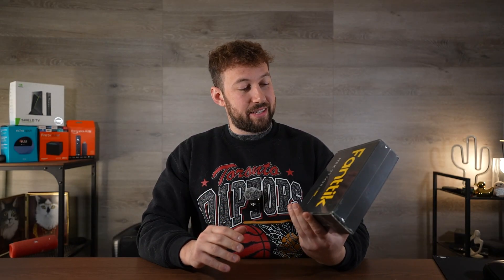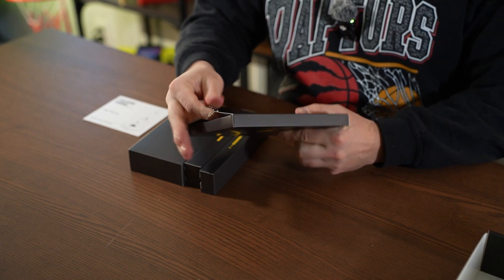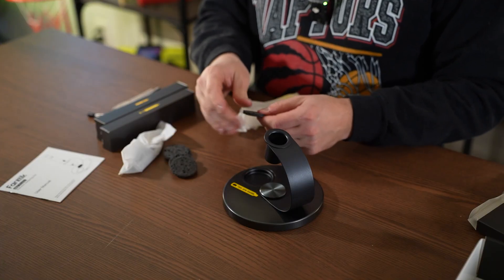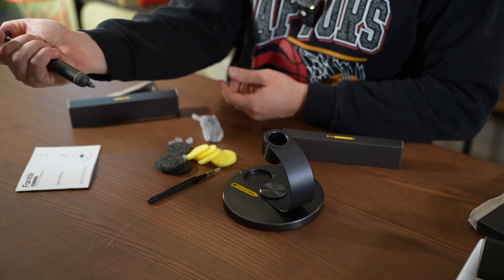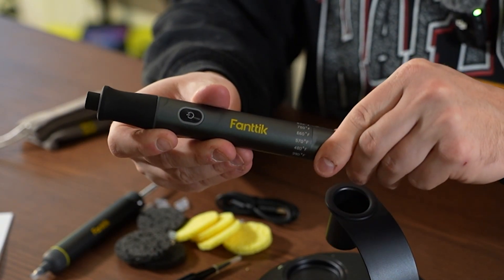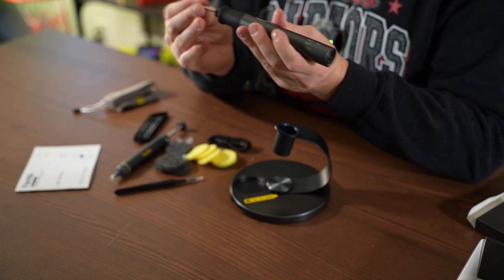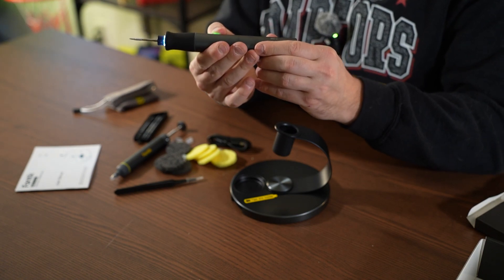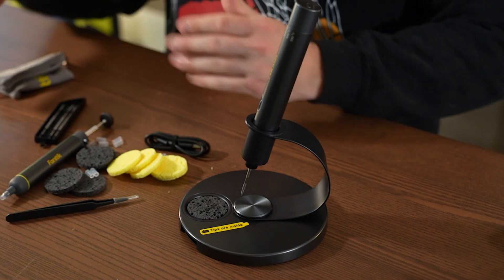Wireless Soldering Iron that heats up instantly - 840F!! - Fanttik T1 Max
Wireless Soldering Iron that heats up instantly - 840F!!

Looking to solder small things throughout the house? have a hobby you need a good one for? The Fanttik T1 Max Soldering iron kit fits all those needs. Going all the way up to 840 F and heating up in less then 15 seconds this is the perfect station kit to get started. Reachable with USB-C and completely wireless.